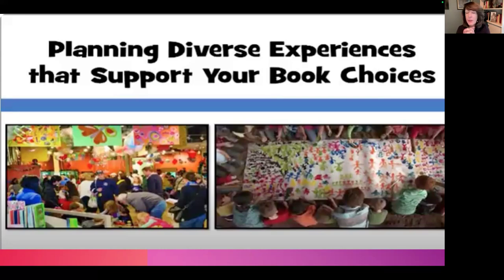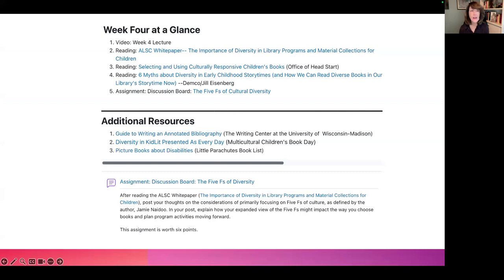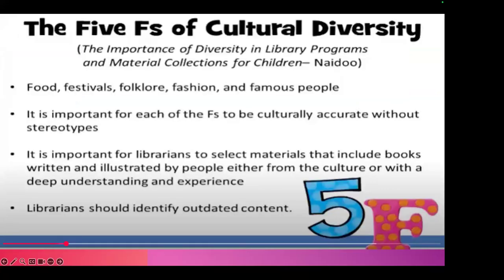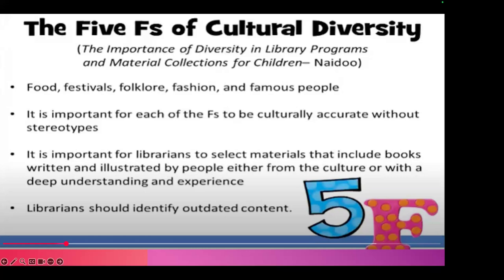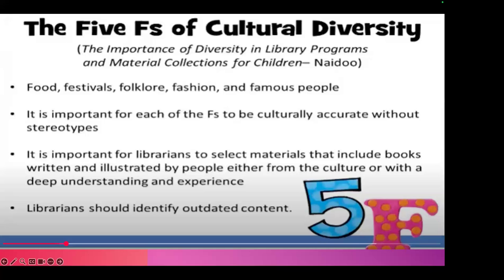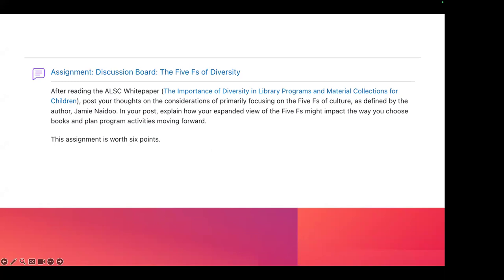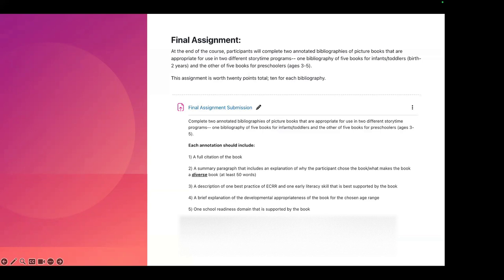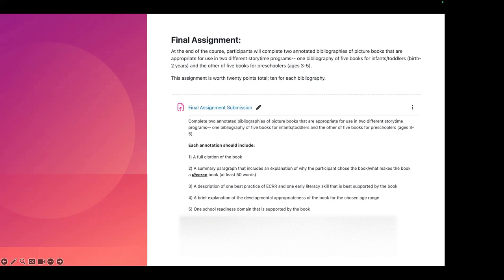Class 4 Lecture